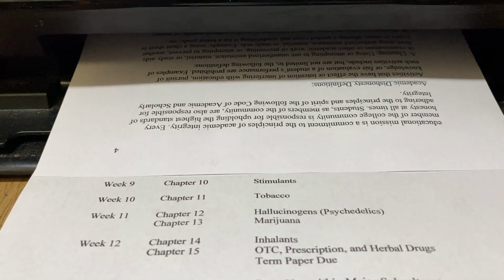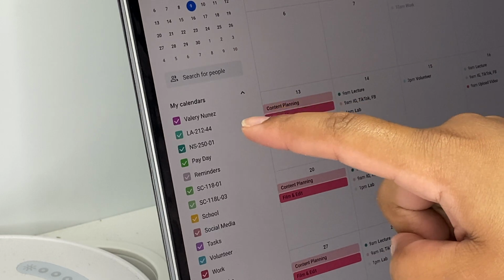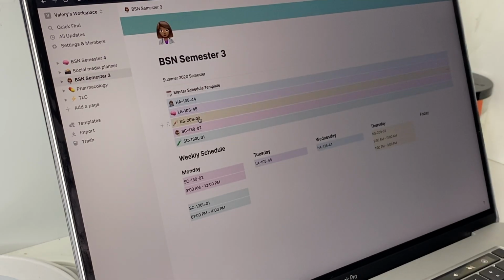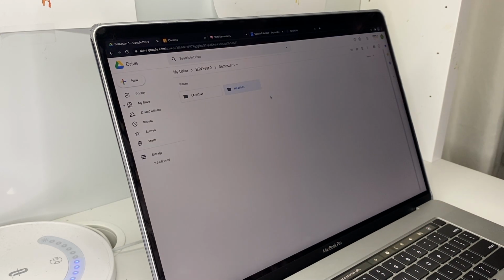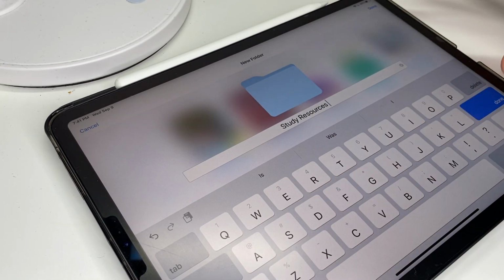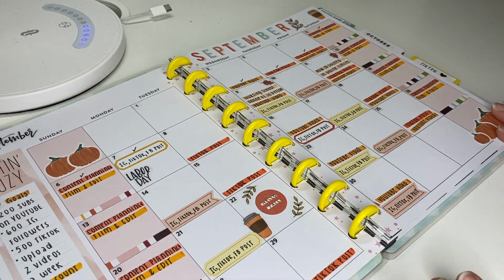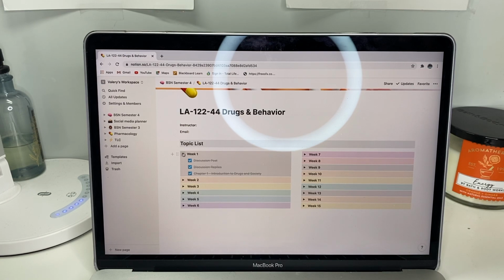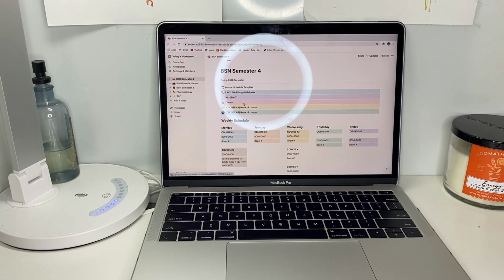How I prepare for a new semester in college || Nursing school 2020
Hey guys! In today's video I'll be showing you how I prepare for a new semester in college but make it nursing school edition 2020! I'm a very organized person and I like to prepare and be set to go before the first day of school so I can have a successful semester in college.

✰ About me ✰
Name: Valery Nunez
Age: 20
Camera used: Iphone 11
Video editing: imovie
Nursing program: BSN
Current semester: 4/8

✰ Do you need help losing weight? Click this link for info of the products I use that aid in weight loss✰